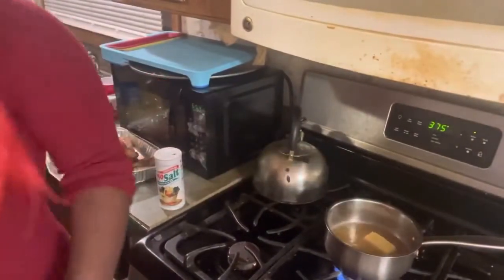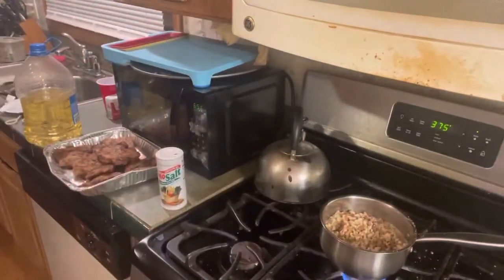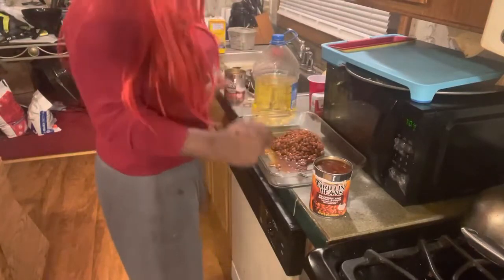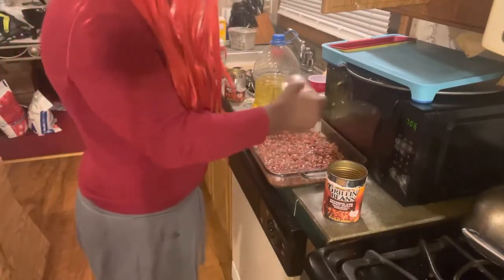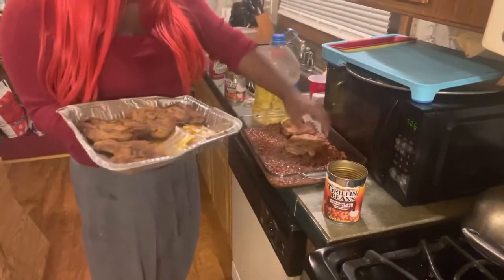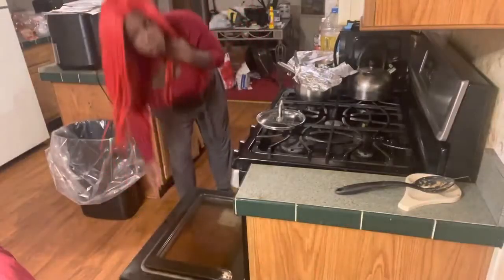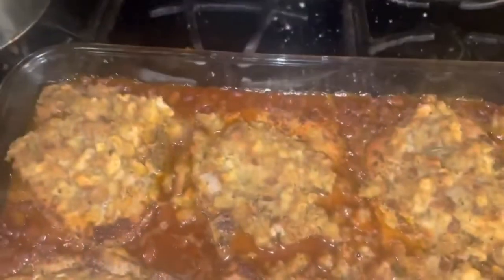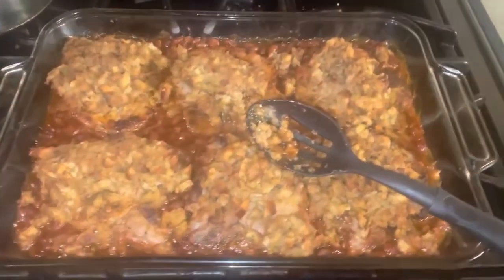Koolaidria's Kooking - Ep 8. Smothered Pork Chops | How To Make Smothered Pork Chops